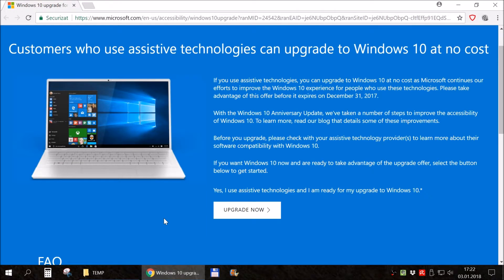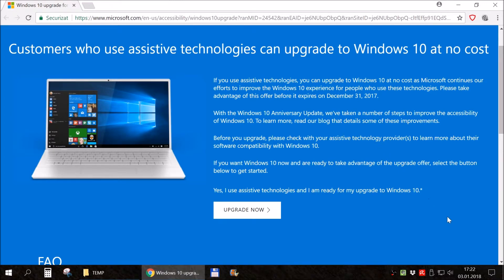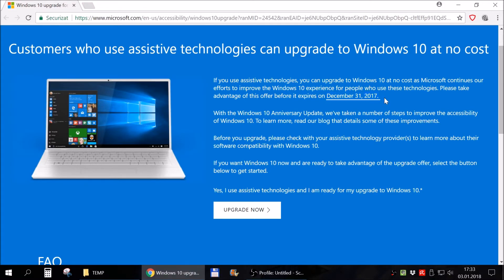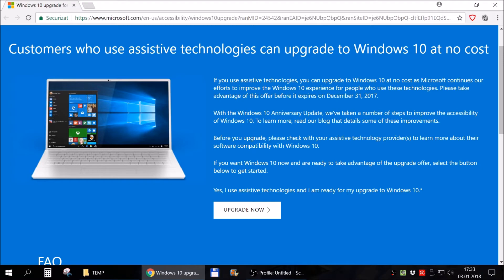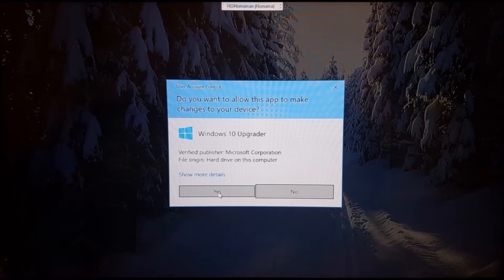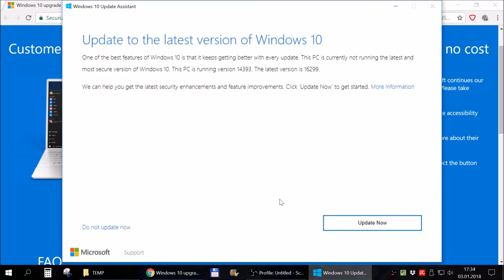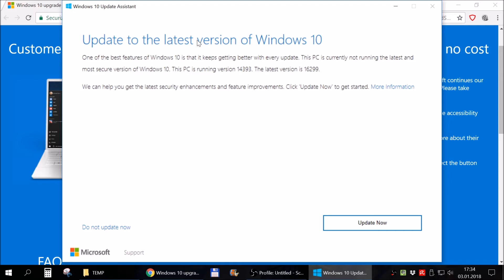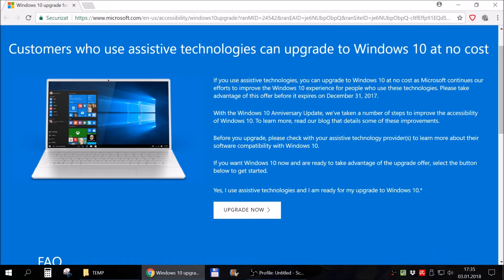‼️ How to get Windows 10 upgrade for FREE in 2018 (NEW LINK IN DESCRIPTION) ‼️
OLD METHOD: NOT WORKING ANYMORE AS OF 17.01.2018.